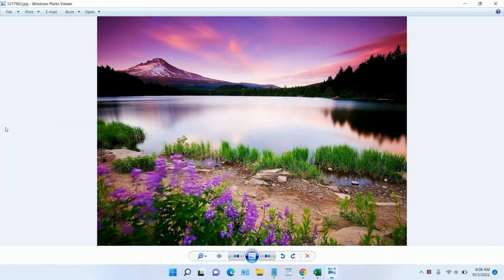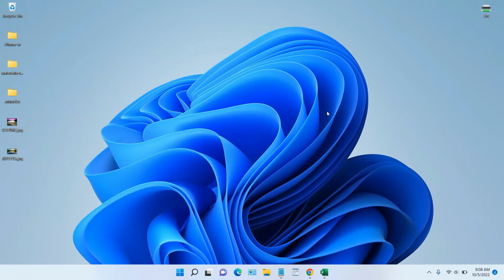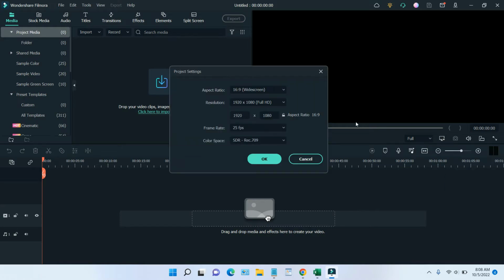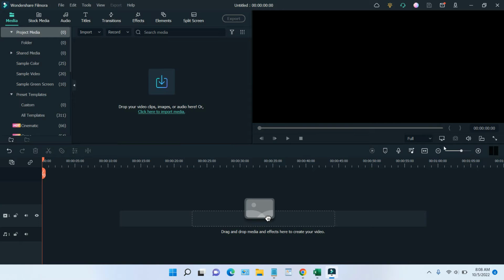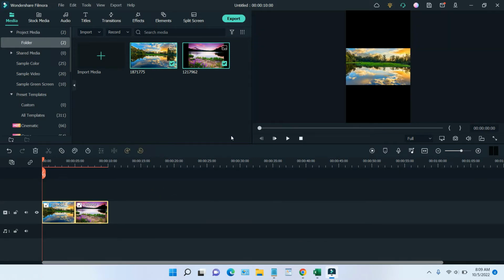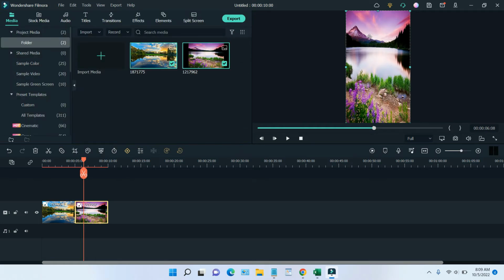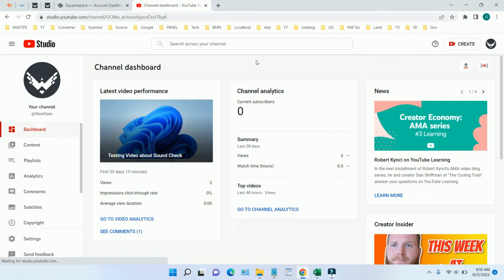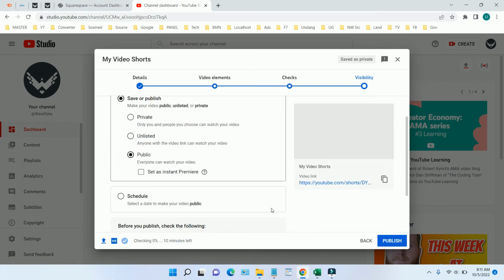How to Upload YouTube Shorts From PC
Tutorial how to upload Youtube shorts from pc.